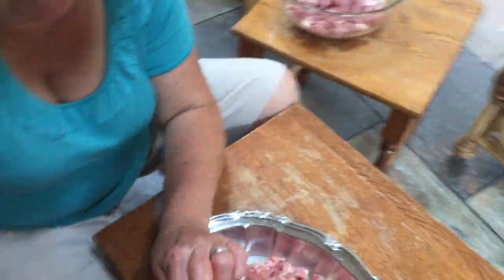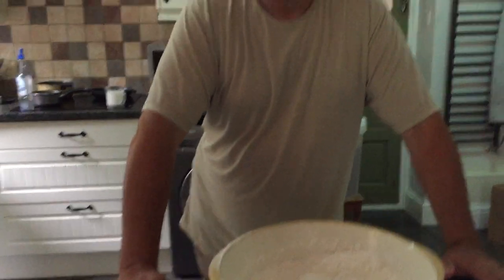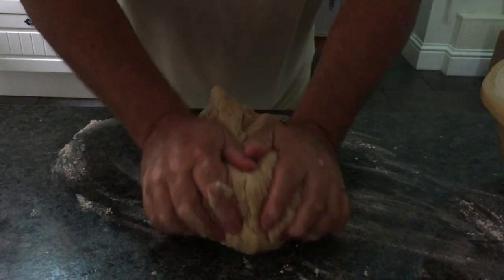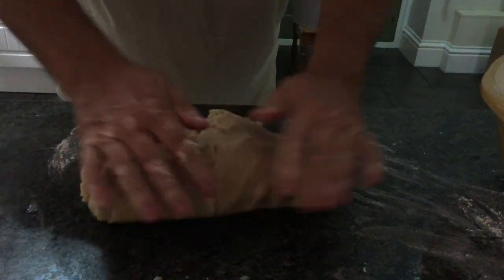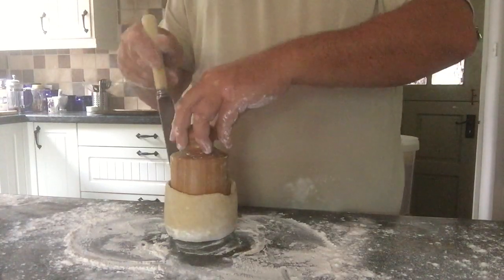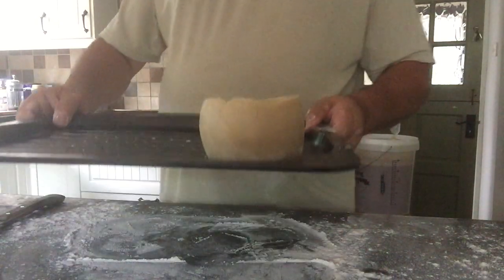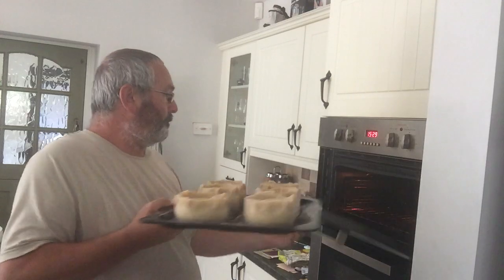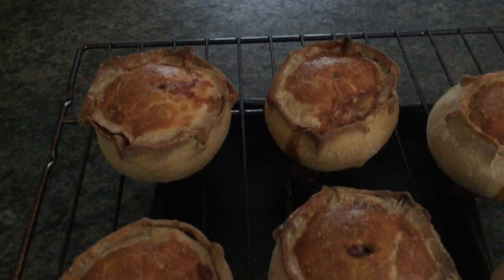Making Pork Pies. ( The Whole Process )